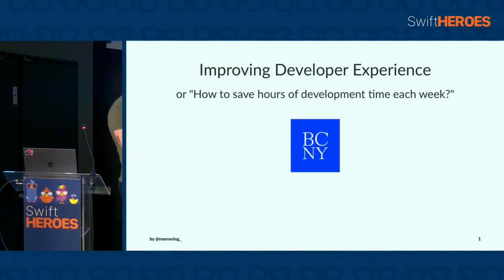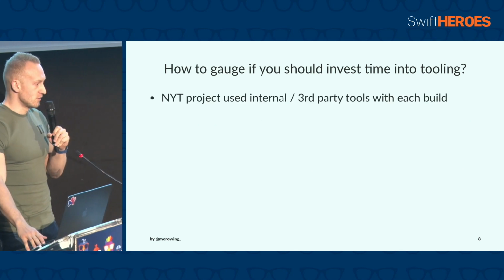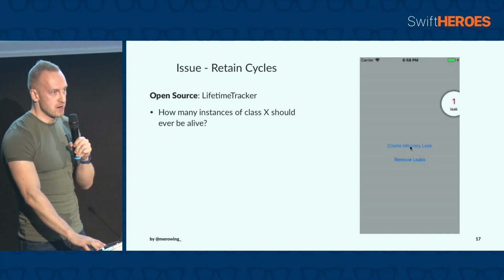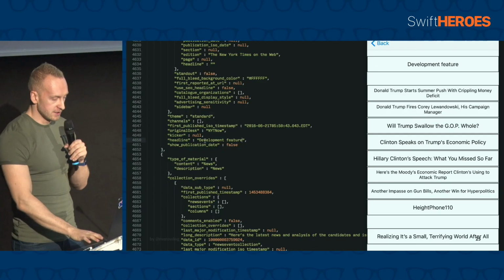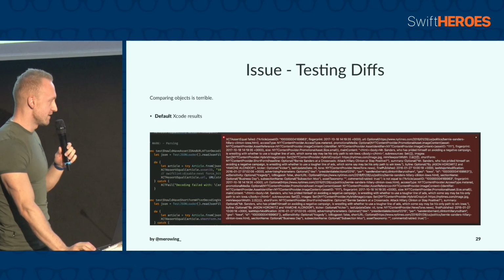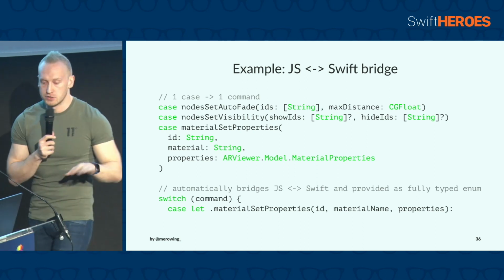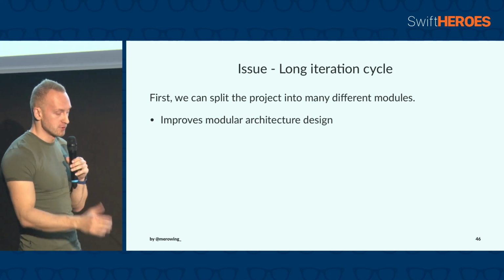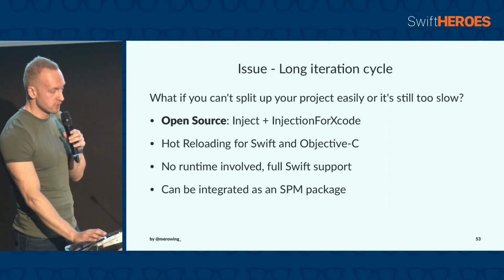Improving developer experience through tools and techniques - Krzysztof Zabłocki - Swift Heroes 2022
See Krzysztof's full presentation from Swift Heroes, 7-8 April, hosted in Turin and also broadcast globally.

Why should developer experience be one of the cornerstones of your architecture design?

How to evaluate problem areas you see in day to day development to assess whether they could be solved at a scale of your team / company or whole community?

We'll take a practical look at tools and techniques that I used with many of my clients to save months of work and enable much faster iteration speeds.